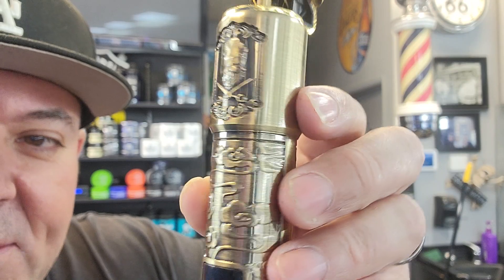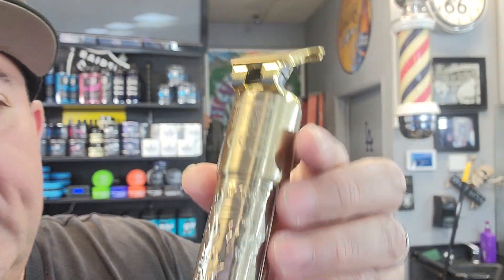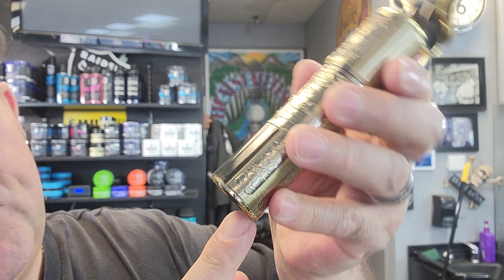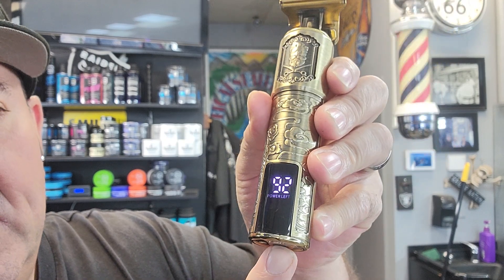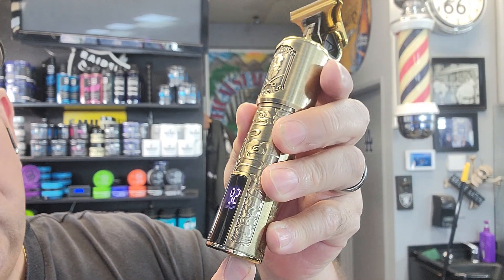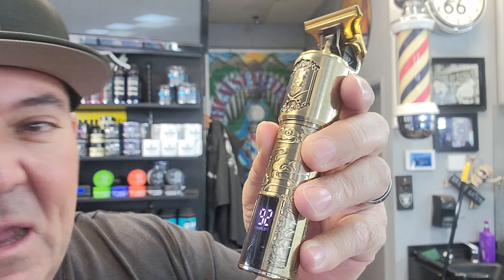Ufree Birthday Gifts for him, Hair Trimmer & Electric Razor for Men Zero Gapped Beard Trimmer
Ufree Birthday Gifts for him, Hair Trimmer & Electric Razor for Men Zero Gapped Beard Trimmer, T Liner Barber Clippers Bald Shavers, Men’s Grooming Kit with 4 Guards & 2 Foil Head